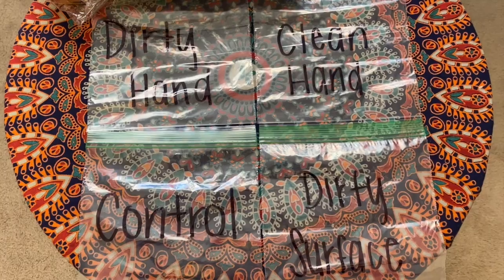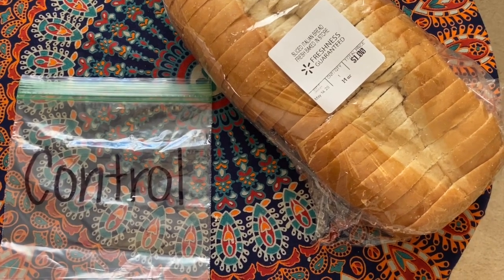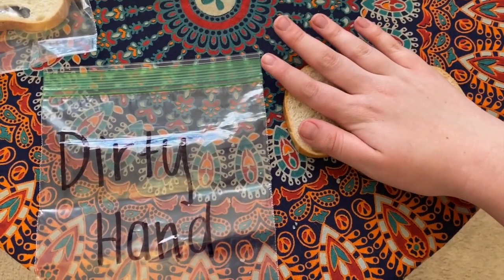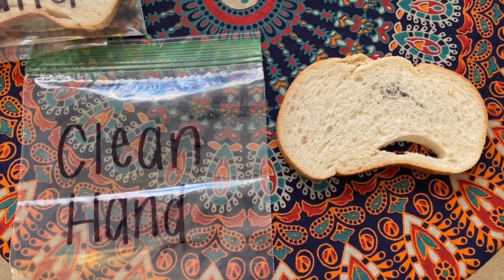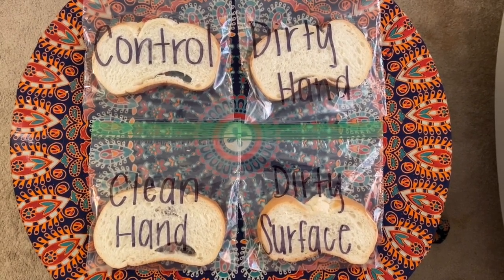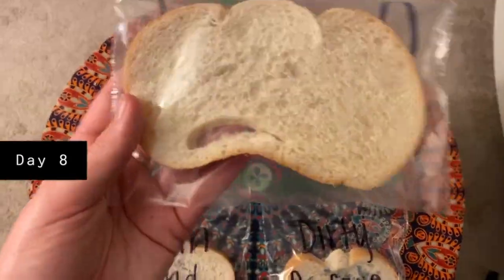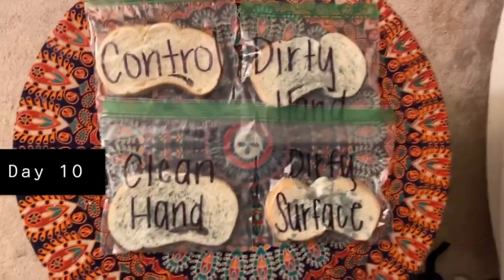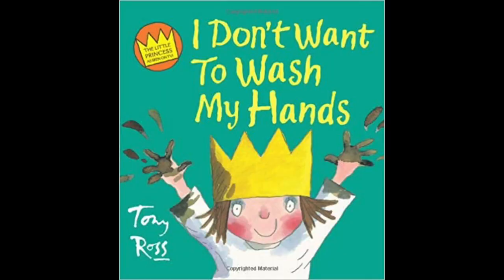Science Story Time: Bread and Mold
Participate in Penn State Behrend's popular Science Story Time—from home! This experiment will help children learn about germs, mold, and cleanliness.